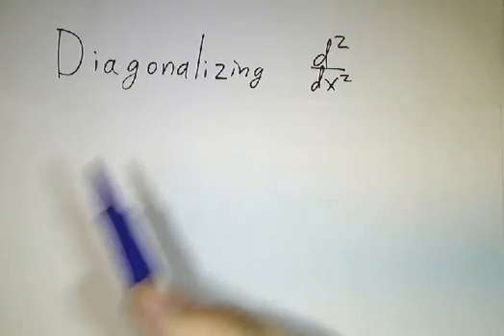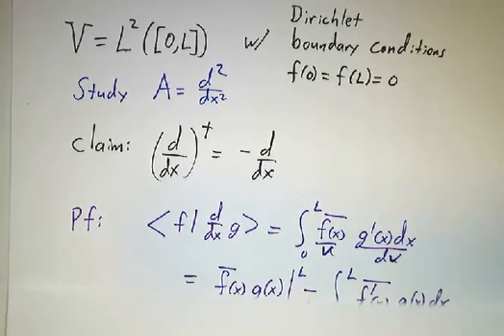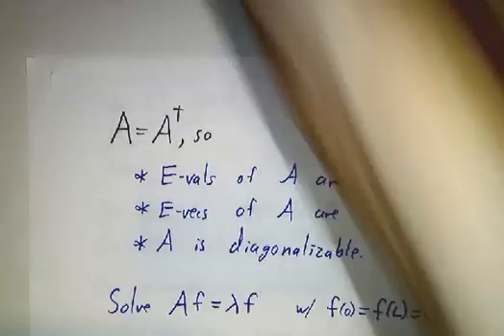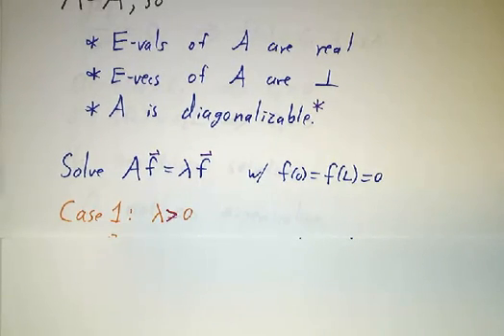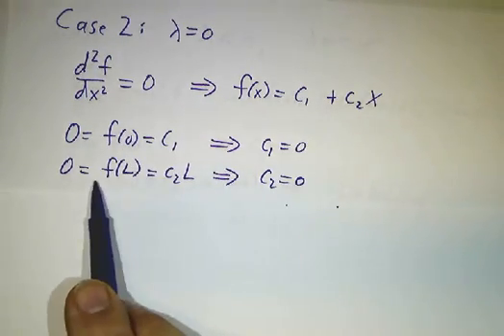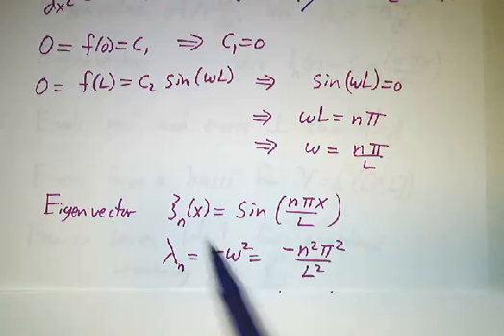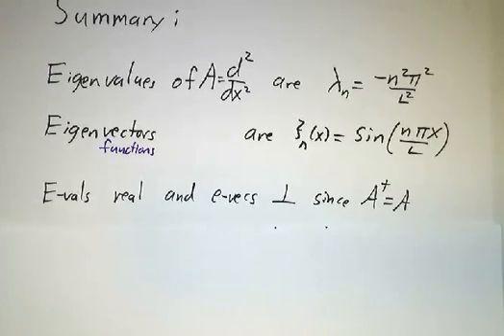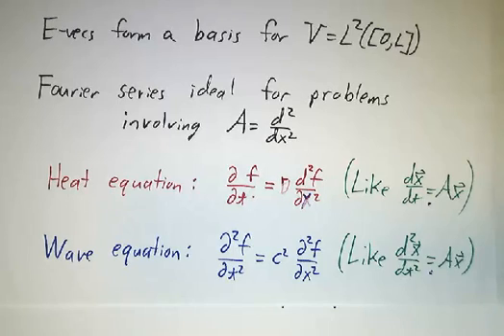Diagonalizing the Second Derivative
We find the eigenvalues and eigenvectors of the operator d^2-dx^2 on a space of functions of the interval [0,L]. The operator is Hermitian, and the eigenvectors are exactly the Fourier modes.